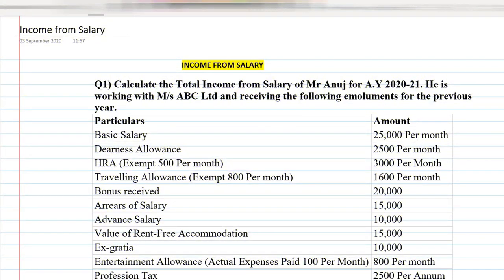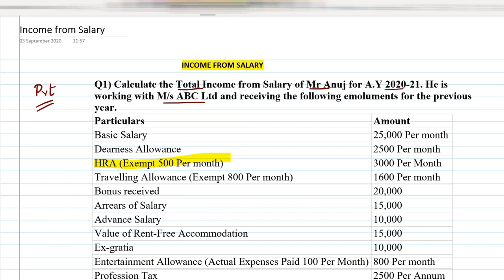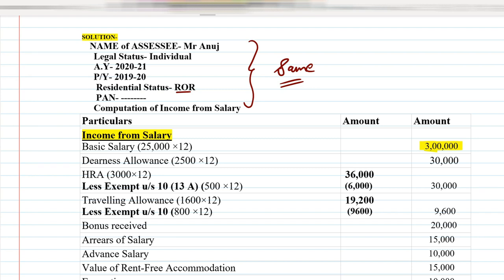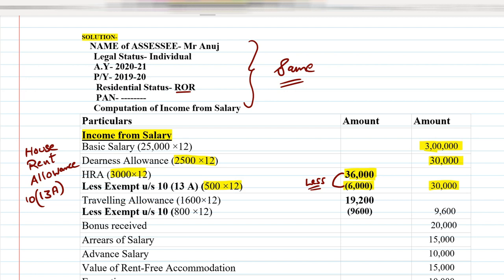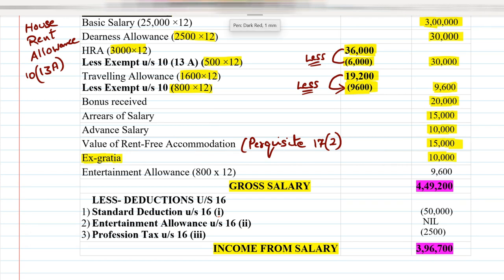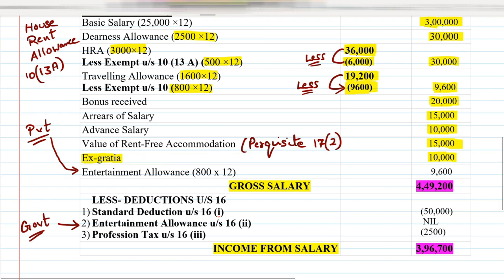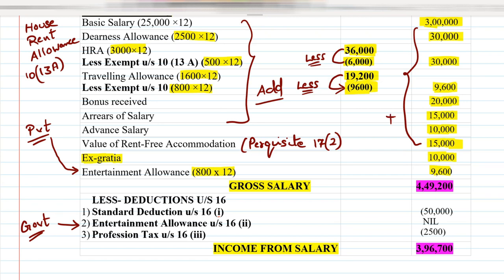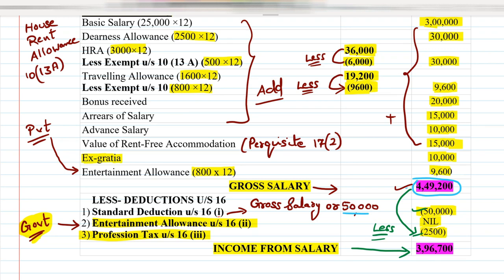Income from Salary Practical Question | A.Y 20-21| Lecture 2 | By Rahul Mohile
Hello, friends in today's video I will solve one Practical Question of Private Employee with all allowances taxable and partly exempted.